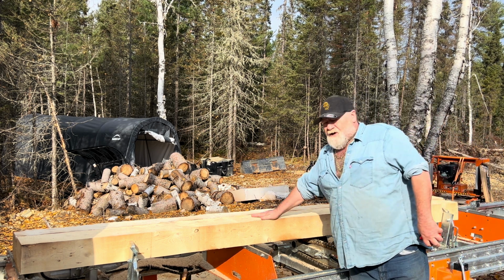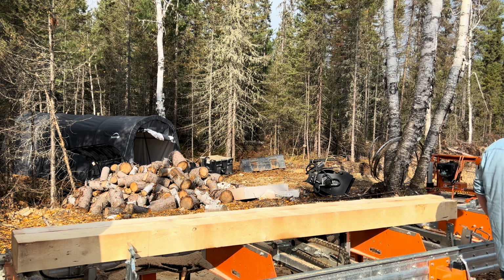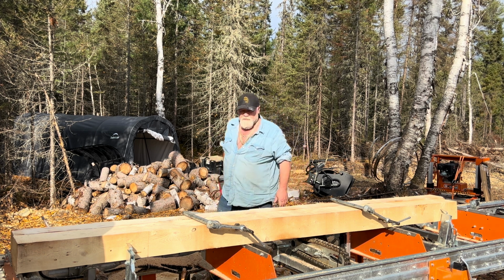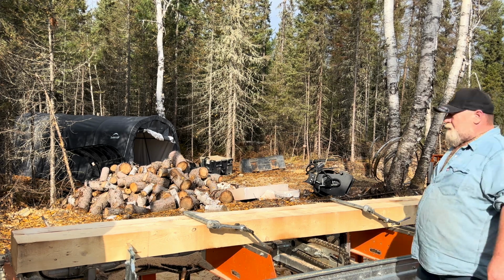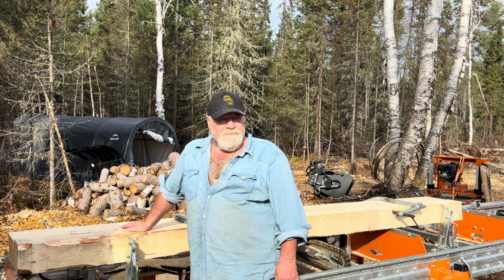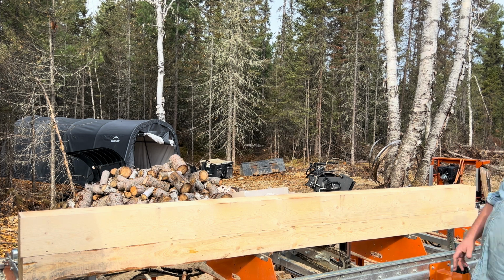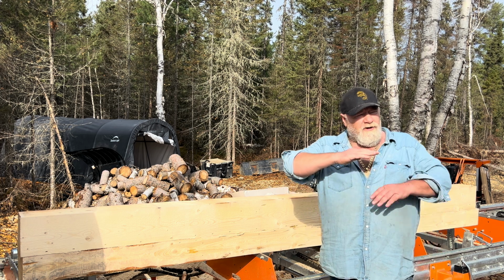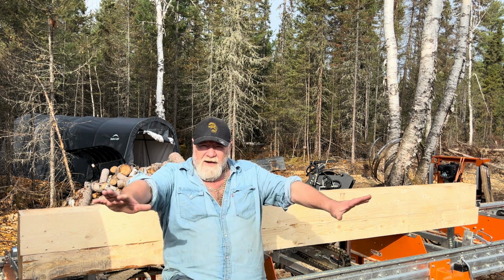Northern Ontario Off Grid Cabin Build-Laminating 12”x6”x127 Foundation Beams-Spring Water Collecting